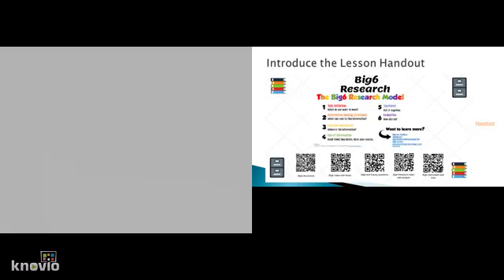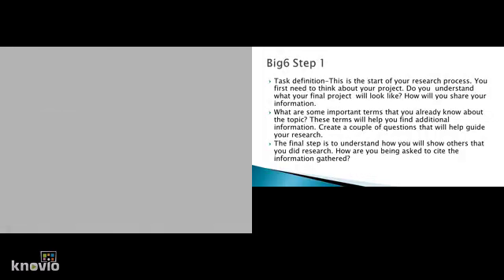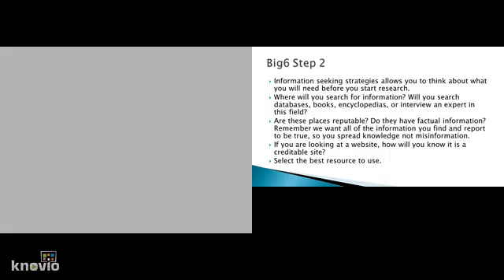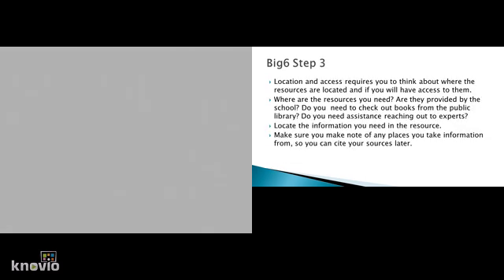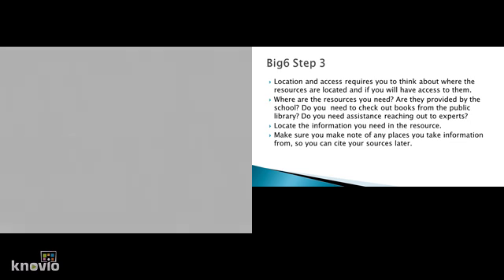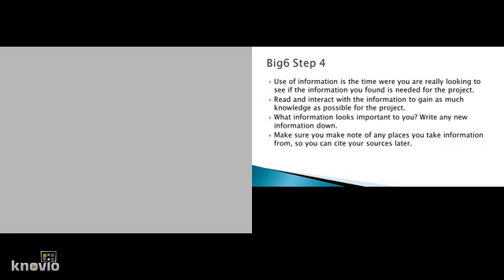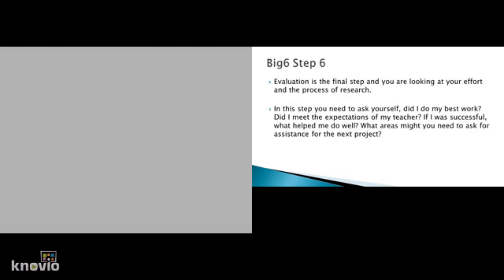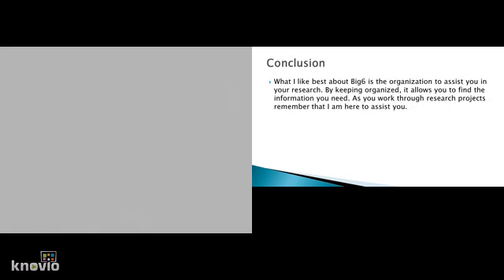Big6 Research conclusion Ella Elliott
Conclusion for the Big6 Online lesson